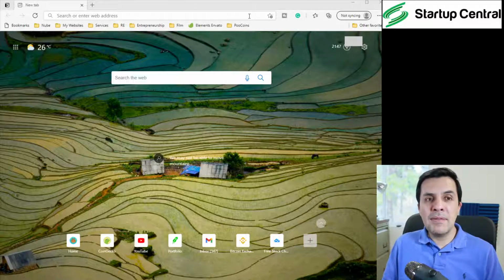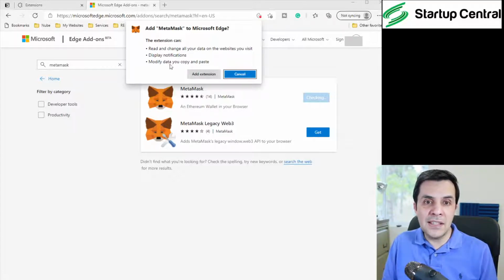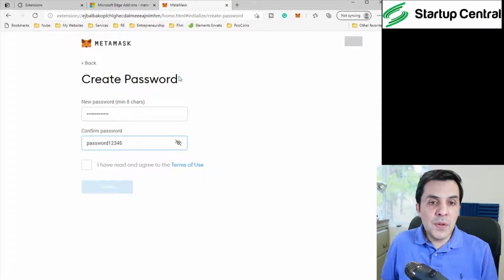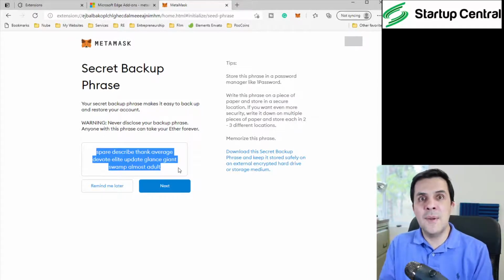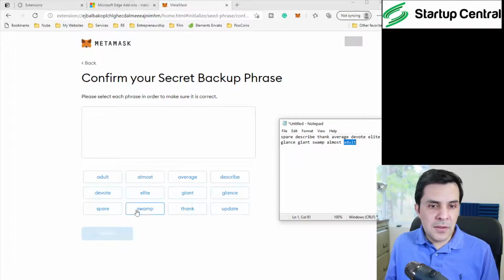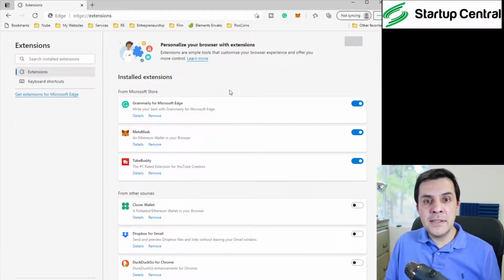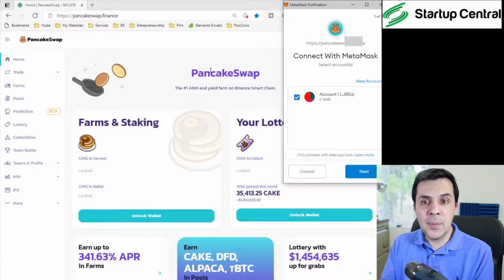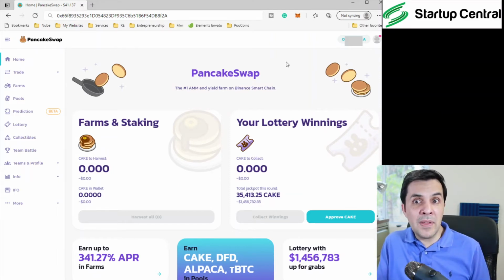How to Install and setup METAMASK to invest on PANCAKESWAP | Binance Smart Chain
In this video I'll explain How to Install and setup Metamask to invest in Pancakeswap on the Binance Smart Chain

We also provide some important advise on how to make sure your wallet isn't easily hacked, so please watch the video from beginning to end ;)

📖 CHAPTERS:
0:00 How to Setup Metamask for Binance Smart Chain
0:57 Metamask on Edge or Chrome
3:45 Metamask Vs. Trustwallet
5:44 Choosing a Password for Metamask
6:59 Digital Wallet Seed Phrases explained
10:55 Confirm your Metamask's Secret backup phrase
12:32 Metamask on the Ethereum Mainet
12:40 Setting up Metamask for the Binance Smart Chain
15:31 Connecting Metamask to PancakeSwap
16:39 How to find your Metamask Wallet address